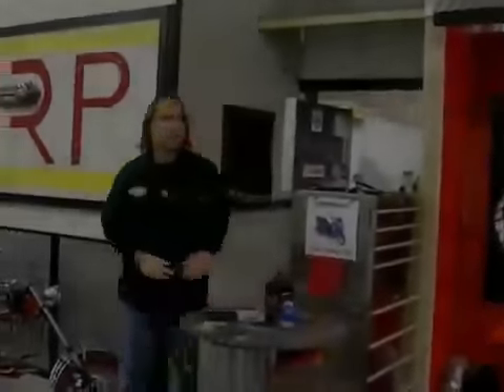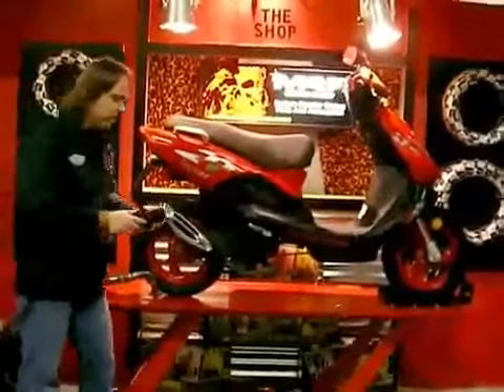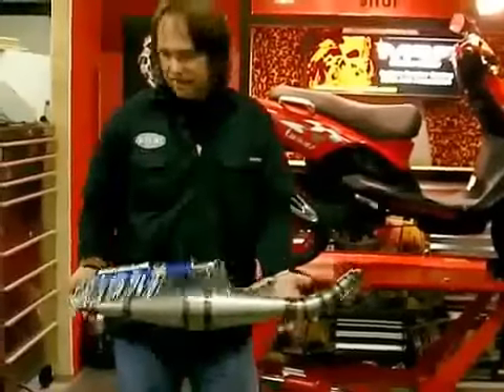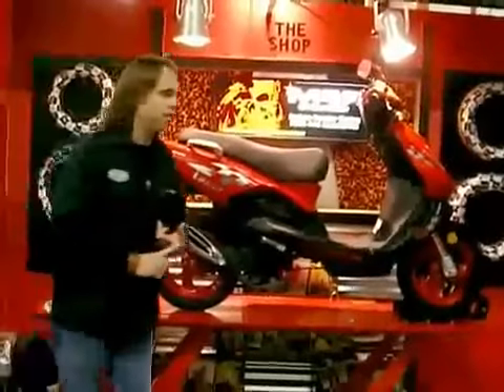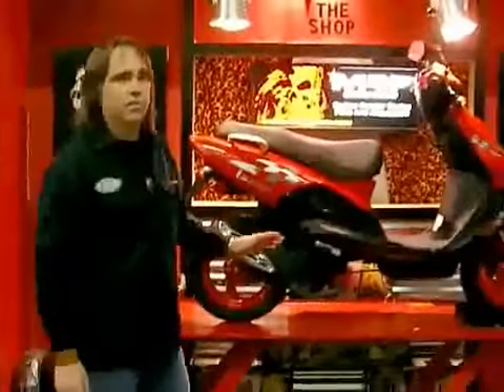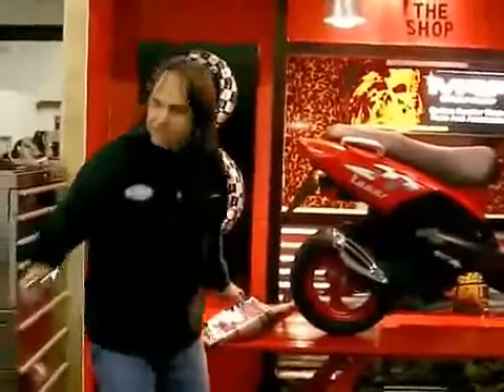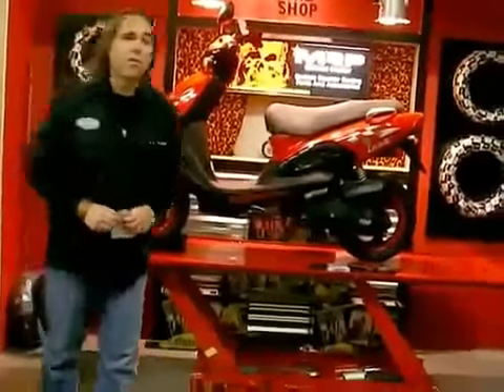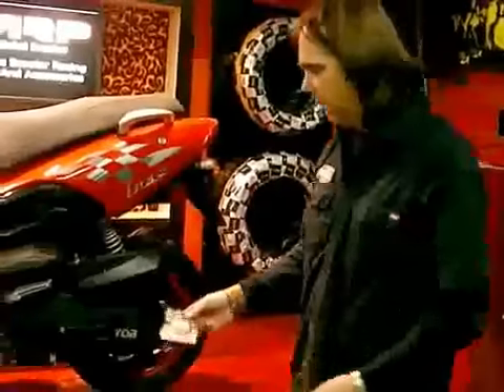Franco Morini Engine Scooter Upgrades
Franco Morini engines are found on TGB, Hyosung and some Aprilia models in the US